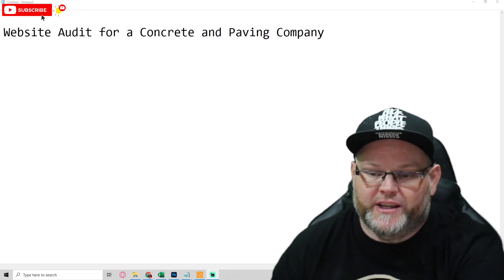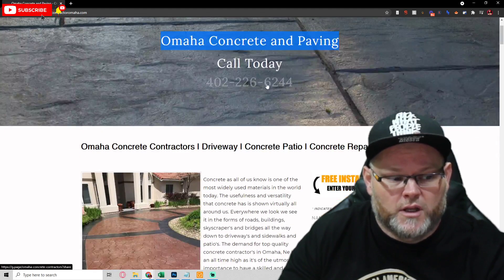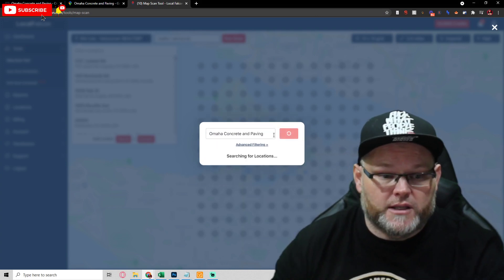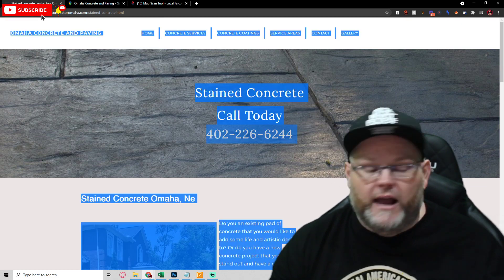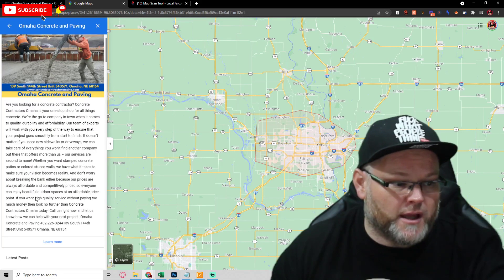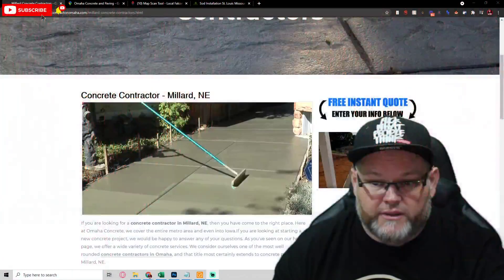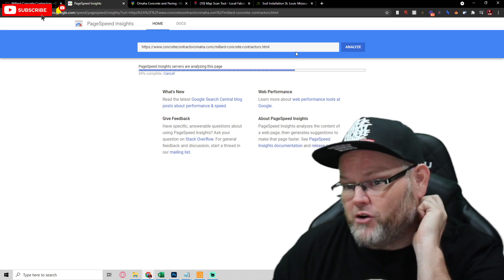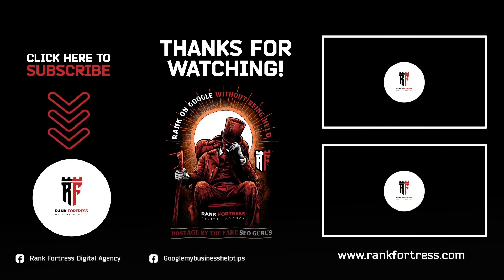Google My Business SEO Audit | Dominate Google Maps and Rank #1 (Local SEO 2021)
👈 Make sure to signup for GMB Pros $1 Trial for 30 days Google My Business SEO Audit | Dominate Google Maps and Rank #1 (Local SEO 2021)

00:00 Website Audit
02:00 Technical SEO Audit of a Website
04:00 Basics of SEO when Auditing a Website
05:00 Content Audit of a Website
08:00 Why Local Businesses should care about their SEO
10:00 Why does SEO matter for a Local Businesses

Google My Business SEO